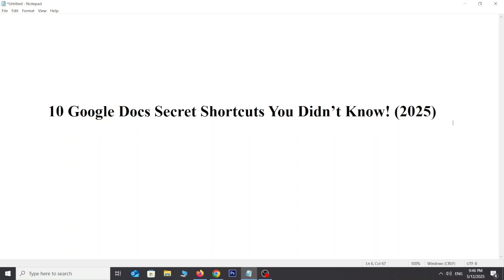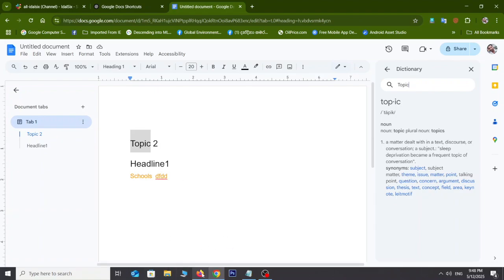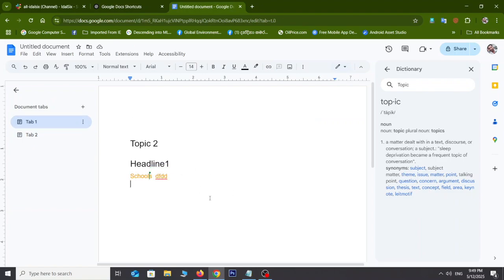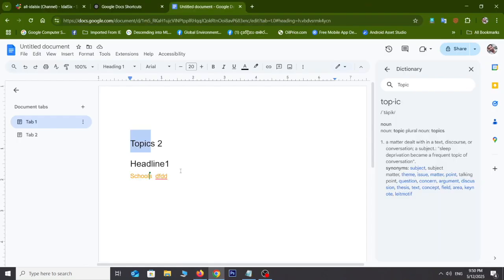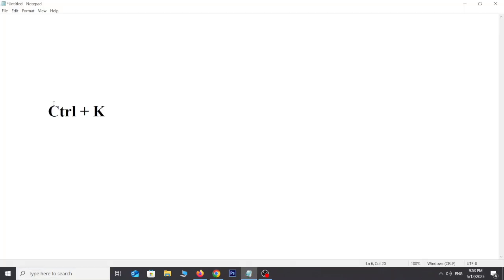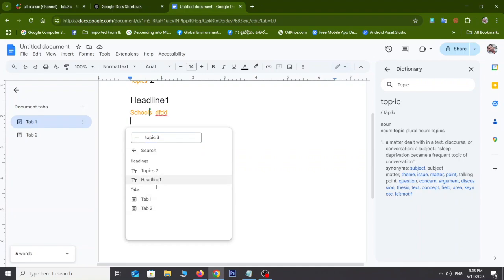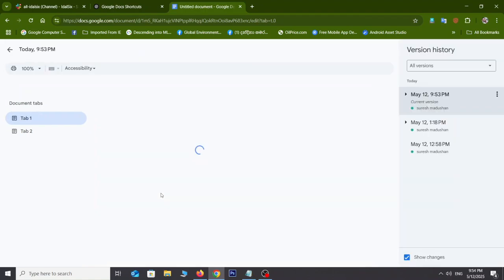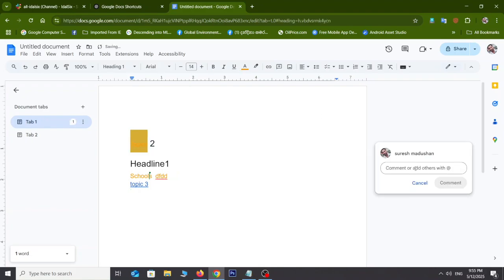10 Google Docs Secret Shortcuts You Didn’t Know! (2025)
Description:
🚀 Save HOURS of work with these hidden Google Docs shortcuts! In this video, I’ll reveal the top 10 keyboard hacks that pros use daily—from instant formatting to voice typing and time-saving tricks.